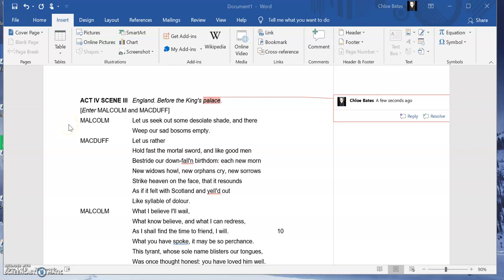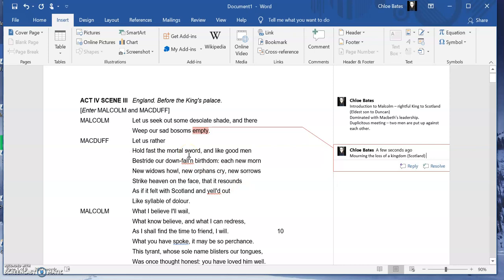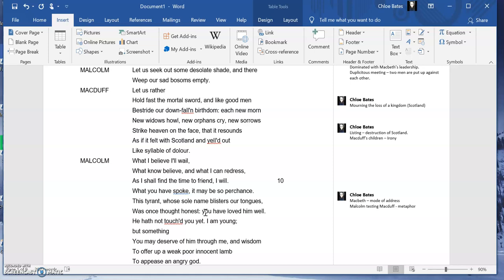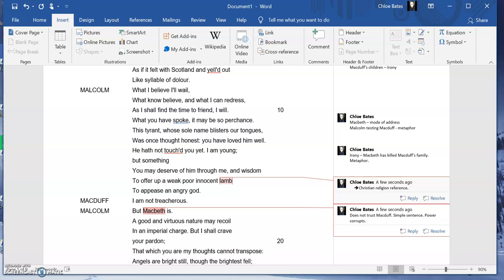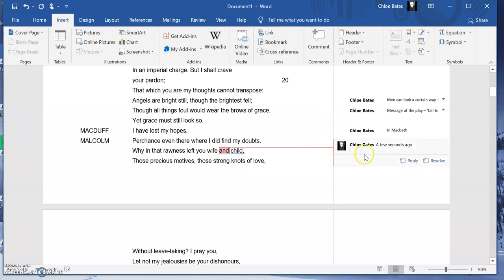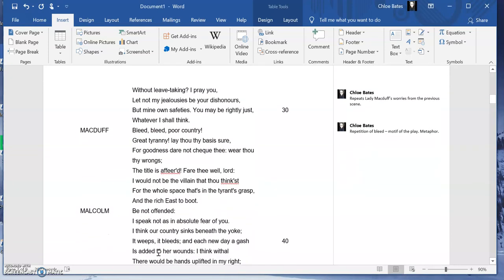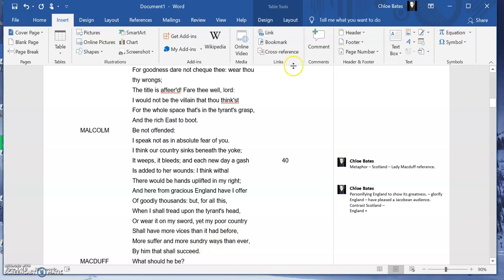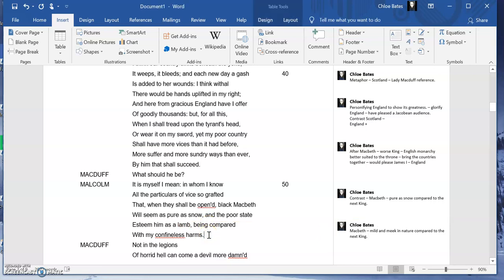Macbeth: Act 4 Scene 3 Part 1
Annotations of Act 4 Scene 3